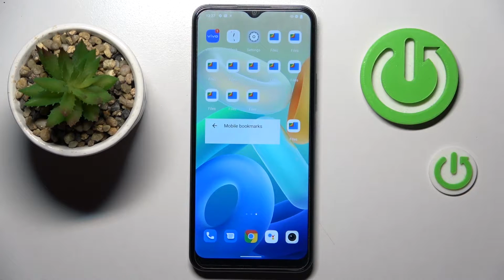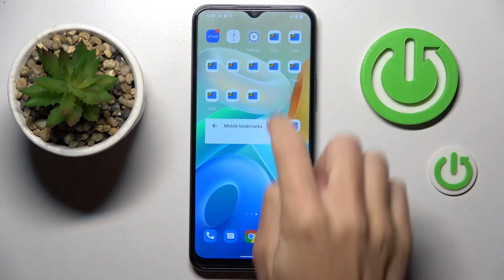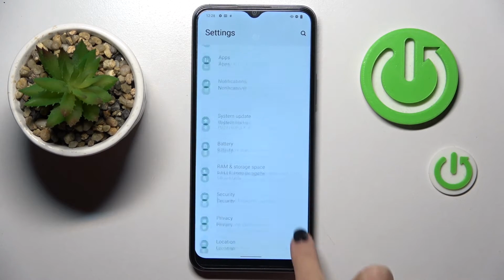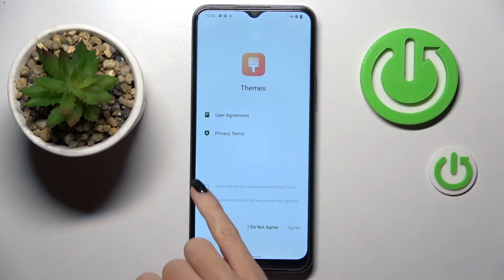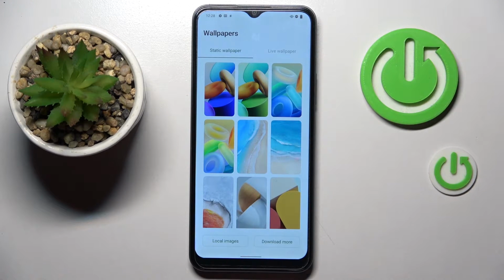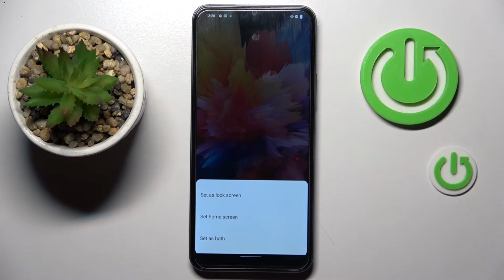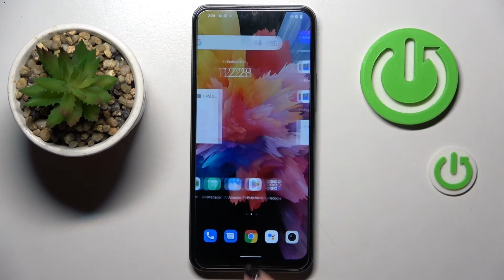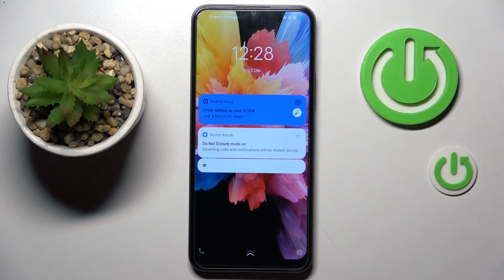How to Change Wallpaper on Vivo Y16 - Set Up Wallpaper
Find out more about changing wallpaper on Vivo Y16:
Hi, Everybody. Our goal today is to show you how to change the wallpaper on your Vivo Y16. Get to know how to access the wallpapers menu and how to select and apply a new wallpaper. If you want to know more about your Vivo Y16, visit our YouTube channel.

How to choose and apply a new wallpaper on Vivo Y16? How to Set up Home Screen Wallpaper in Vivo Y16? How to Change the Wallpaper in Vivo Y16? How to access Wallpaper Settings in Vivo Y16?